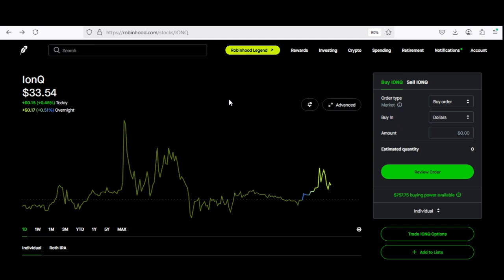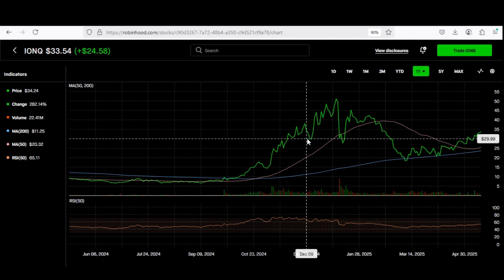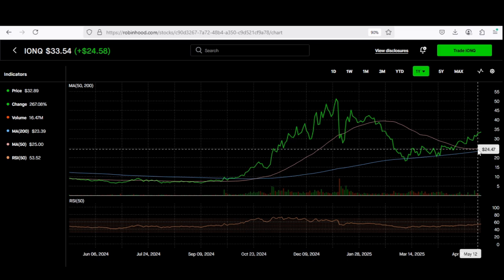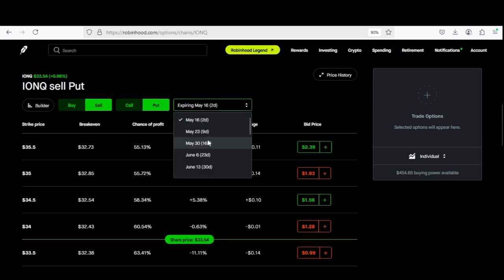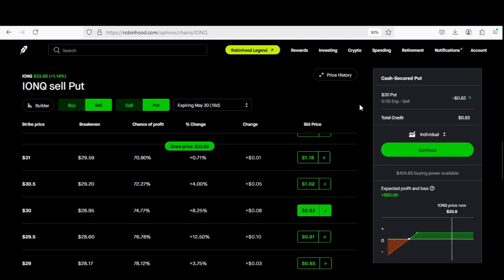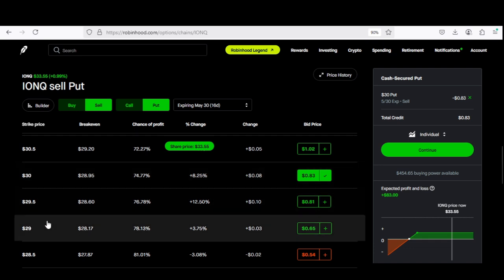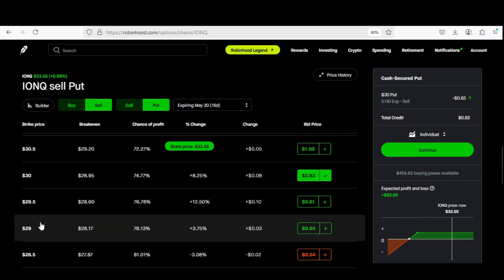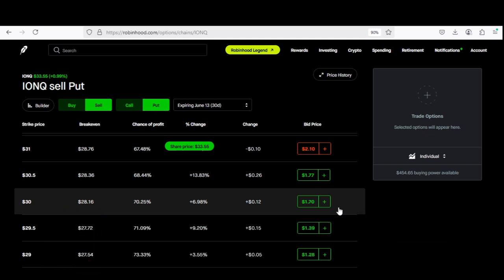How to Trade IONQ For Consistent Income: Huge Gains, Low Risks!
In today's video, I break down a simple and effective strategy to trade (IONQ) with a small account. Whether you're working with a limited portfolio or just starting out in options trading, this step-by-step tutorial will show you how to manage risk while generating income.